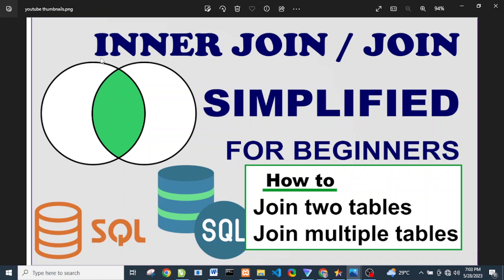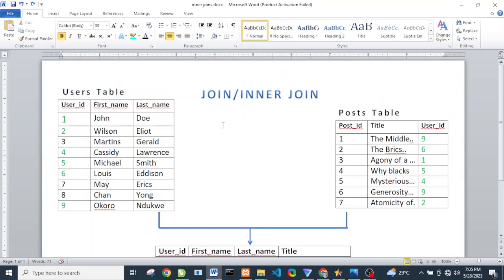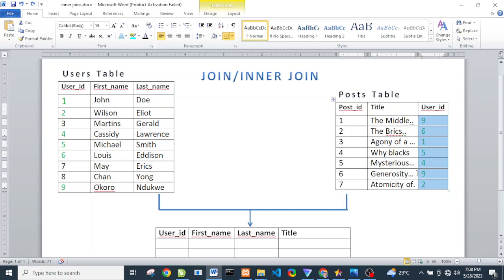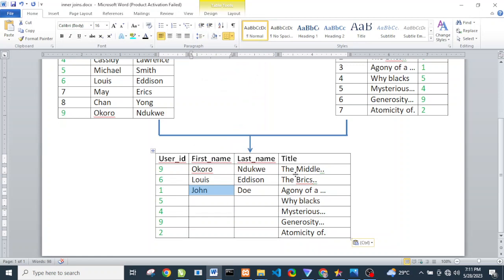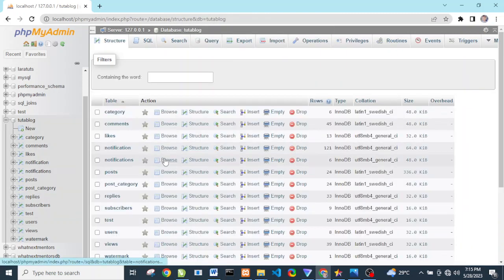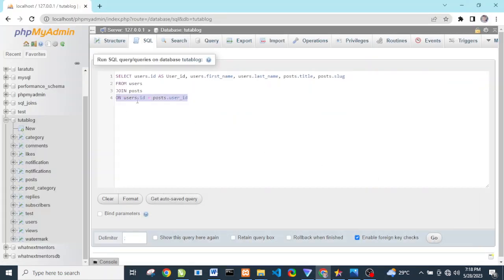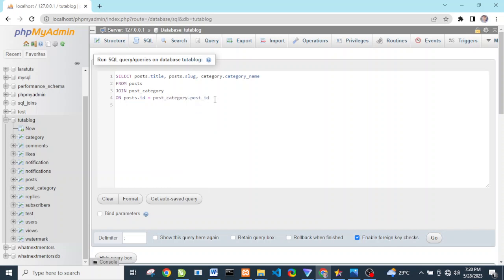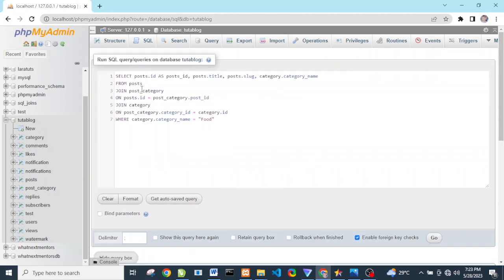Inner join in sql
In this informative video, we dive into the world of database/SQL and focus specifically on simplifying the concept of the INNER JOIN. If you've ever found yourself struggling to understand how to combine data from multiple database tables in SQL, this tutorial is perfect for you!

🔍 What You'll Learn:
✅ What an INNER JOIN is and why it's crucial in database management.
✅ Step-by-step walkthrough of the INNER JOIN syntax and its variations.
✅ Common use cases for INNER JOINs and how they enhance your data analysis capabilities.
✅ Best practices and tips for optimizing INNER JOIN queries for improved performance.

📢 Let us know your thoughts and questions in the comments section below. We'd love to hear from you and continue the conversation.